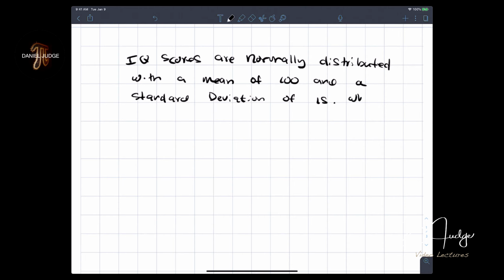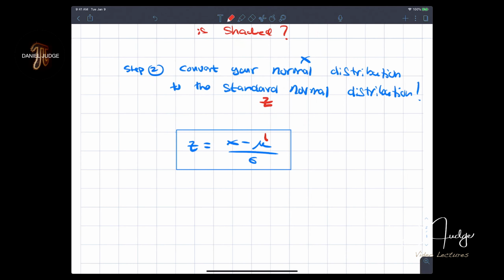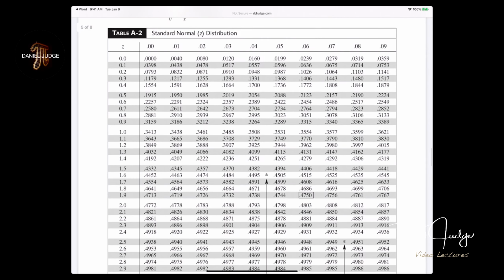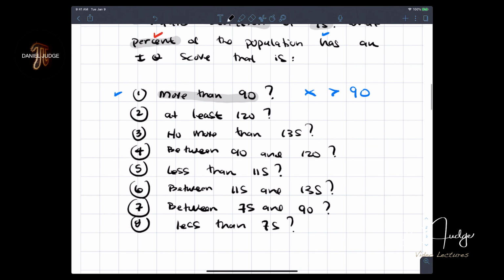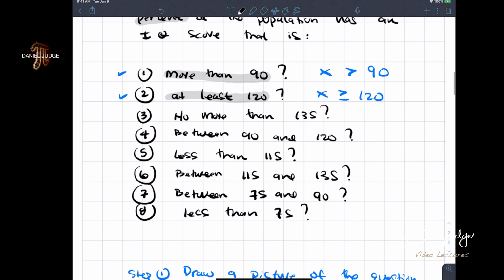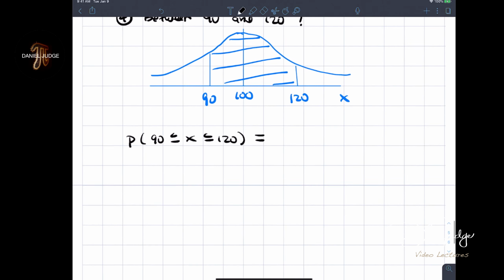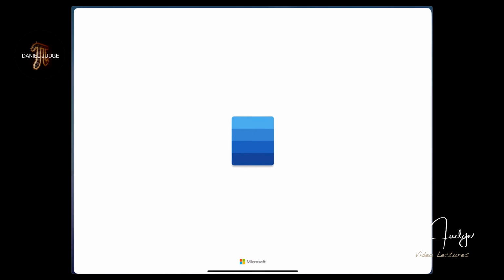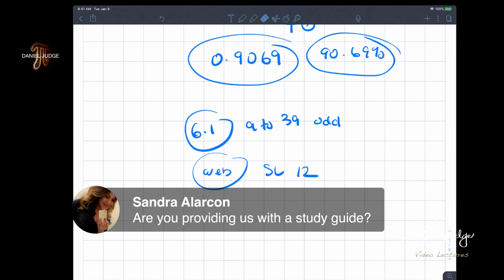Normal Probability Distribution Part 3